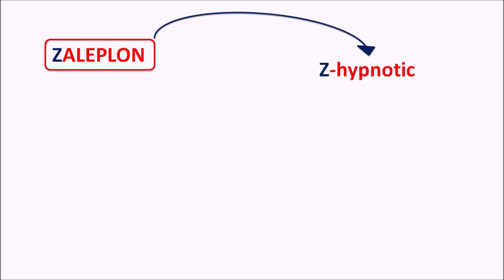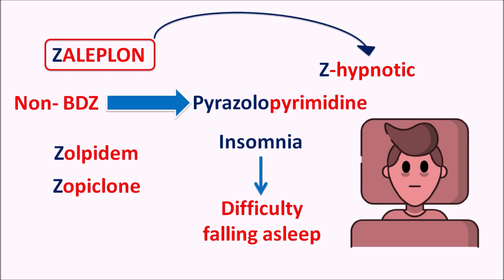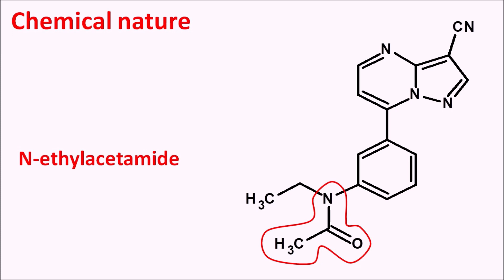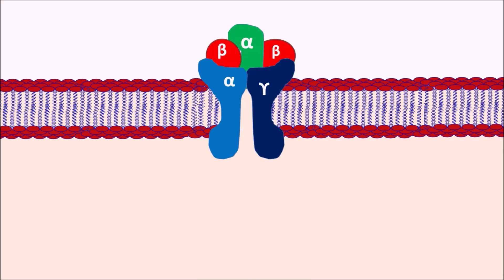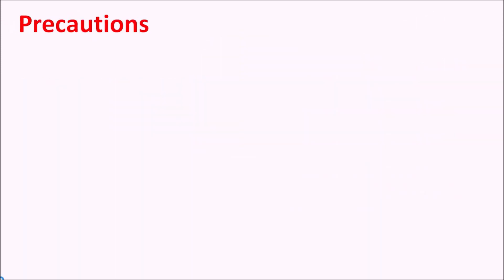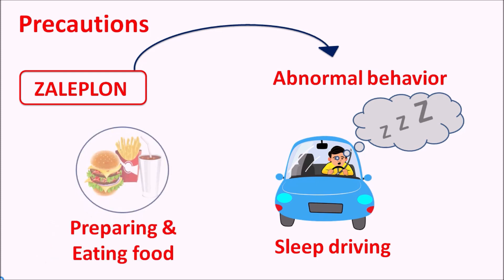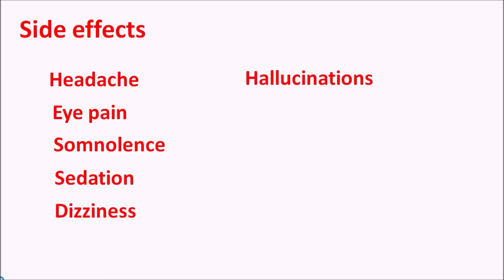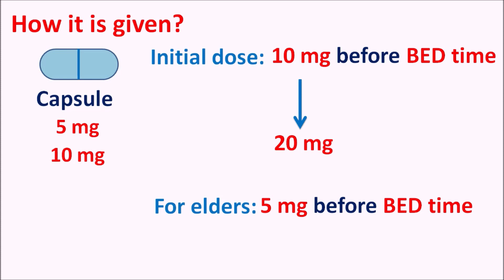Zaleplon capsules (Sonata) for Insomnia - Mechanism, Dosage & Side effects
Zaleplon is a Z-hypnotic indicated for the treatment of insomnia for acute conditions. It is a non-benzodiazepine belonging to pyrazolopyrimidine category.